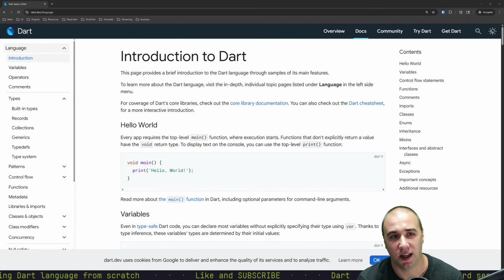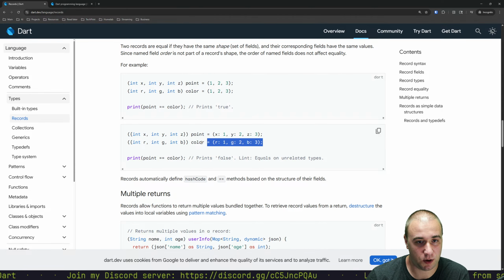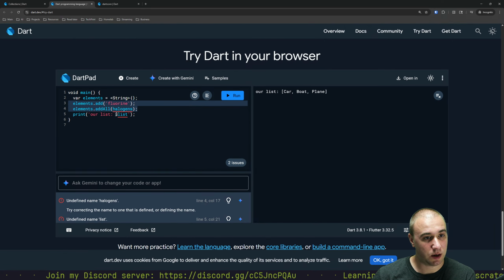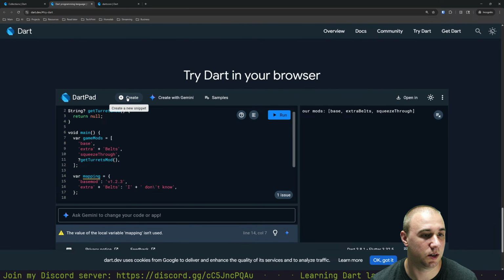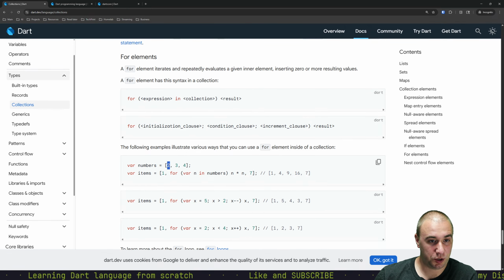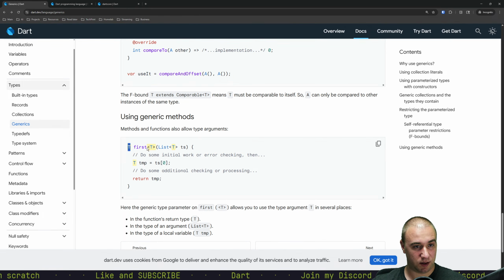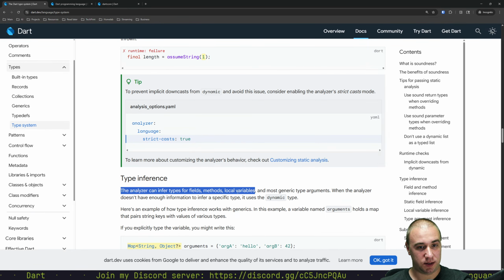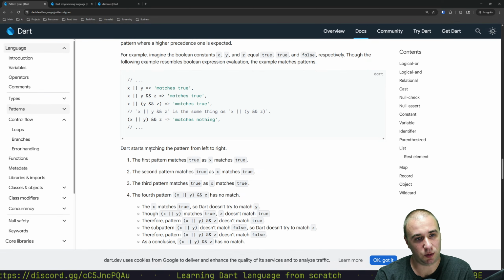Learning Dart from scratch 🔴 Dart lang Livestream #2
I need to learn Dart fast. That's what I'm going to do. Part 2